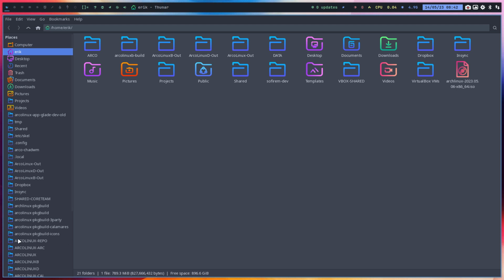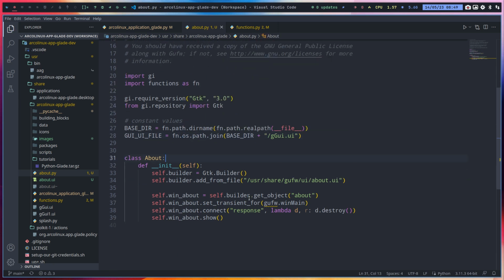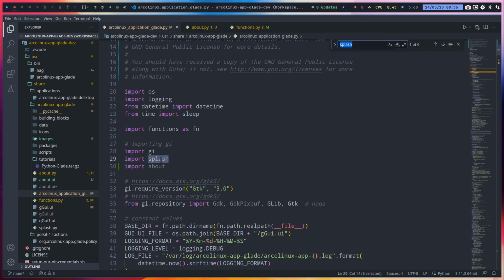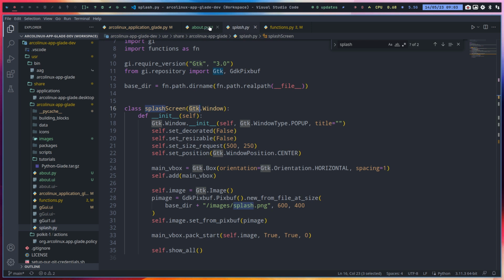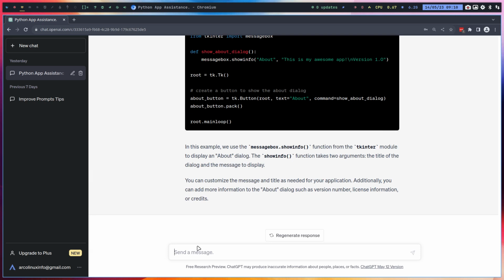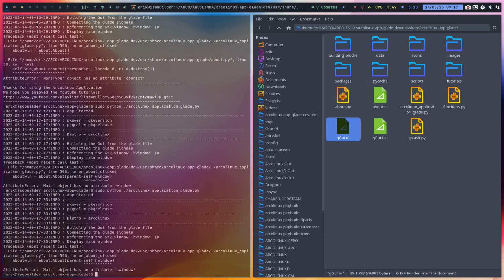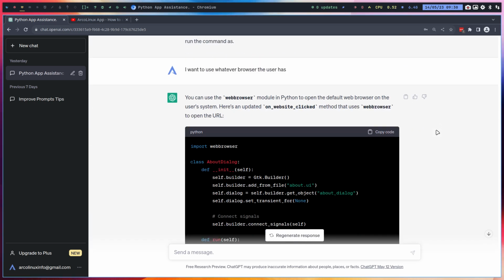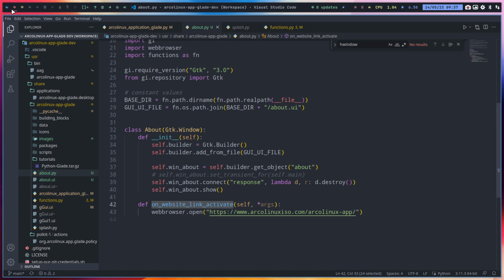ArcoLinux : 3565 ArcoLinux App 81 - Creating an About dialog box